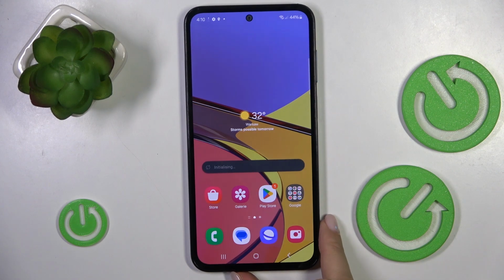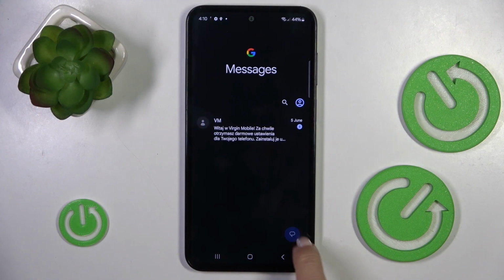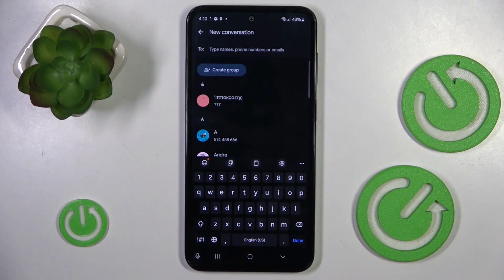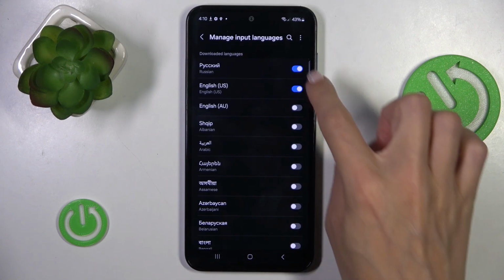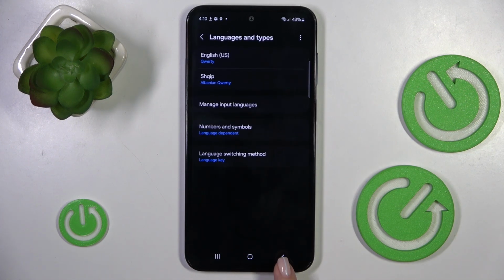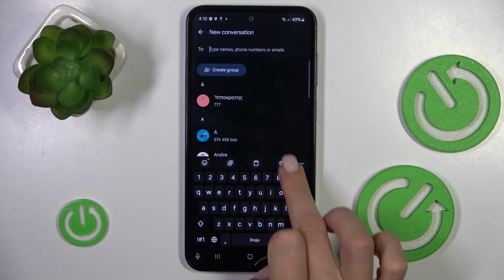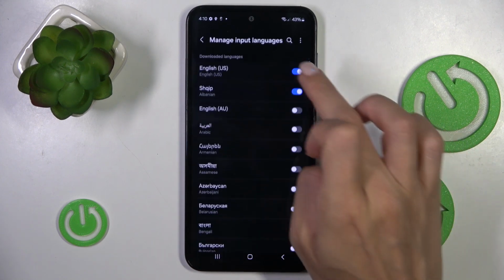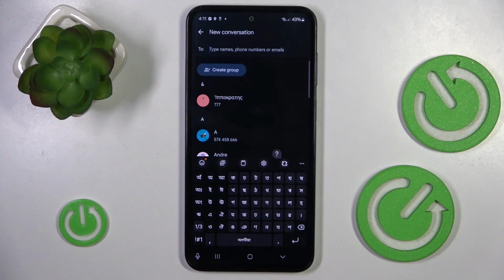How to Change Keyboard Language in SAMSUNG Galaxy M35 – Find Keyboard Language Layout Settings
Would you like to type in a different language on your SAMSUNG Galaxy M35, but you're not sure how to add another language to the keyboard? No worries, here we are coming with help! In the above video, we would like to guide you to a proper section, where you can add new keyboard languages and add them to your keyboard. So let's follow all the shown steps and successfully change keyboard language in SAMSUNG Galaxy M35!

How to change keyboard language in SAMSUNG Galaxy M35? How to set up keyboard language in SAMSUNG Galaxy M35? How to switch keyboard language in SAMSUNG Galaxy M35? How to manage keyboard settings in SAMSUNG Galaxy M35?